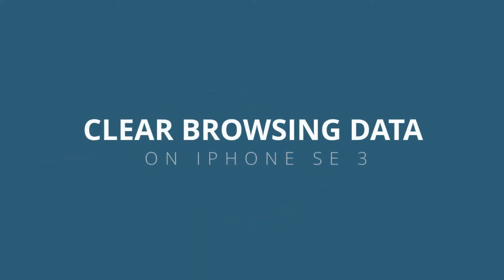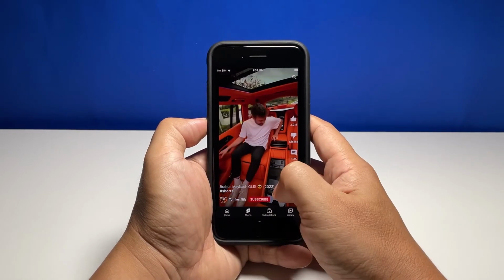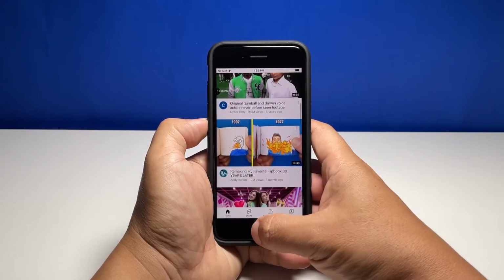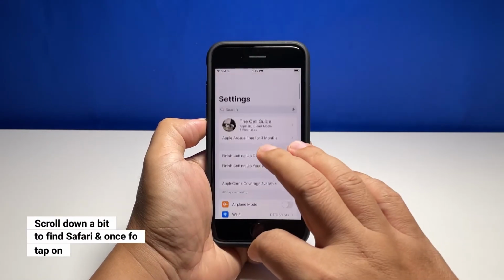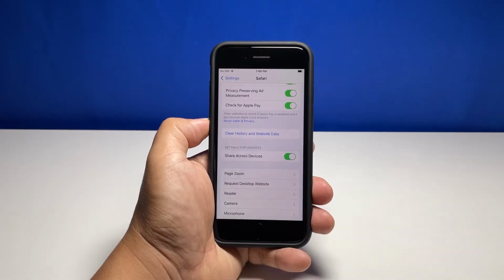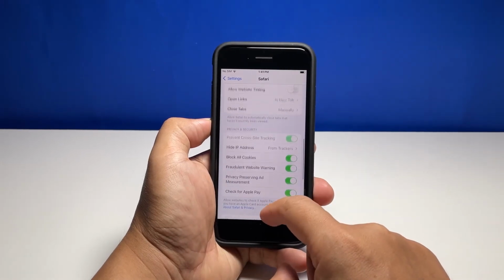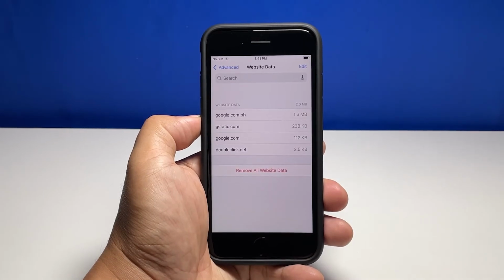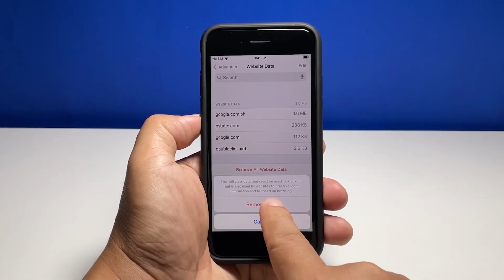How To Clear Browsing Data On iPhone SE 3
In this video, you will learn how to delete your history, cookies, and cache in Safari on your iPhone SE 3.
This will help in making the web browser more stable and even fix minor problems you might be experiencing with the app.
Now going back to our topic, here’s how you clear the browsing data on your iPhone.